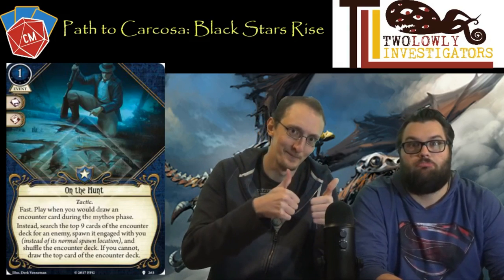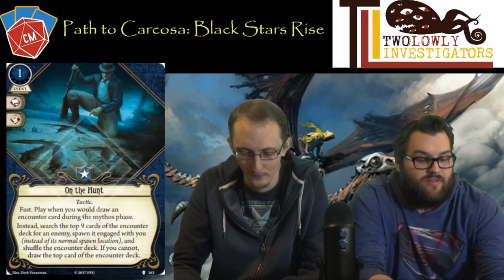Two Lowly Investigators: Black Stars Rise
Kyle and Tyler Review the newest Arkham Horror LCG Mythos Pack: Black Stars Rise. This time we get excited about non mystic spells and follow up with a chat about Labrynth of Lunacy (no Spoilers)

We play all our Living Card Games on Tuesday Evenings at 6PM and Saturdays. Check out our calendar for Fantasy Flight Games Organized Play events!

We would like to hear back about the content you would like to see on our channel so please let us know if you have any suggestions!